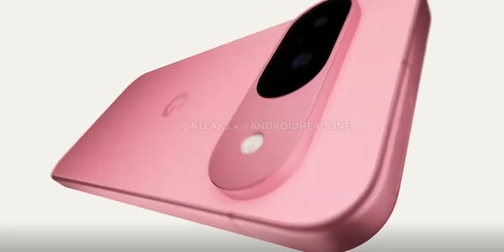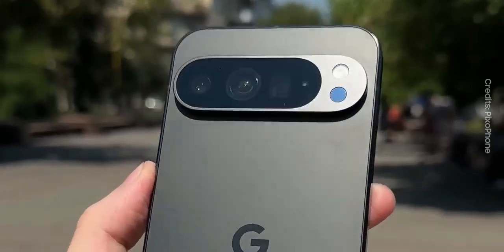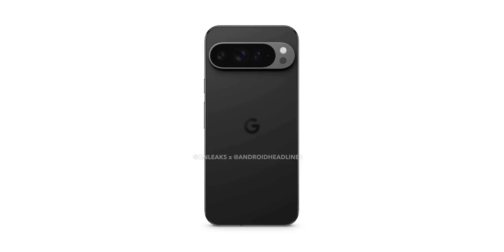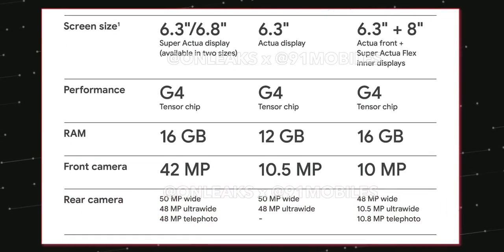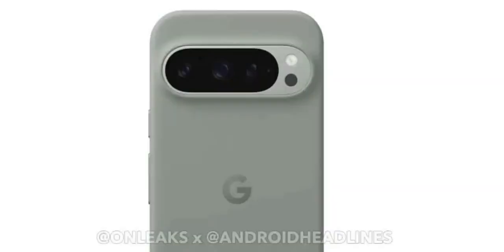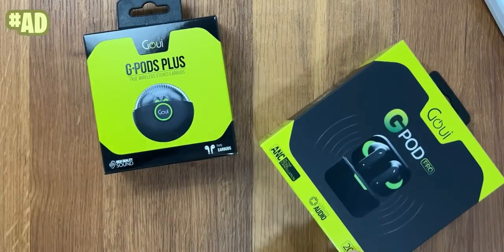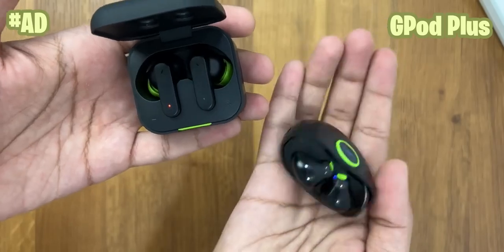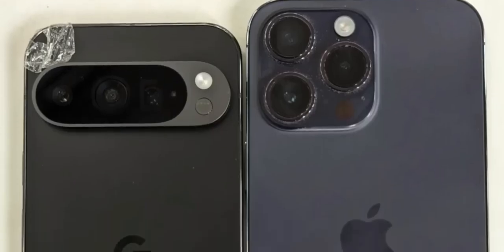Google Pixel 9 Pro Unboxing and Review! 2024